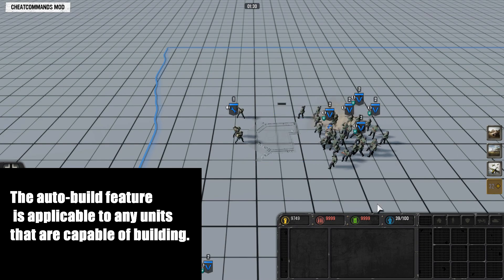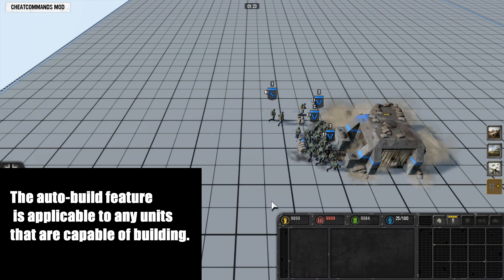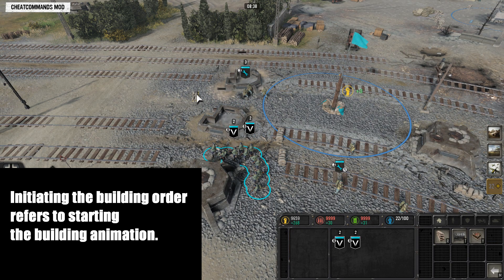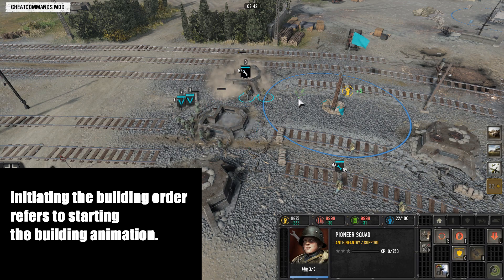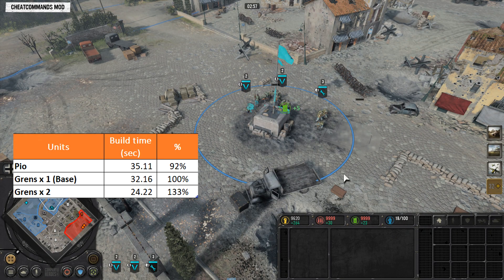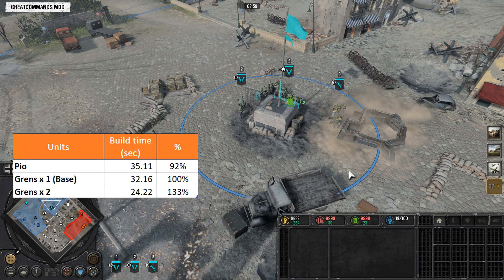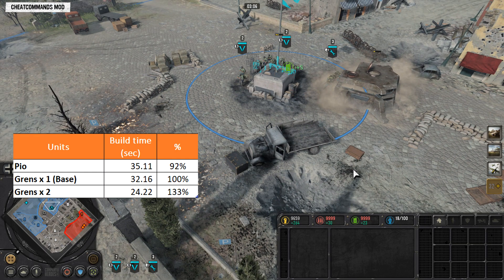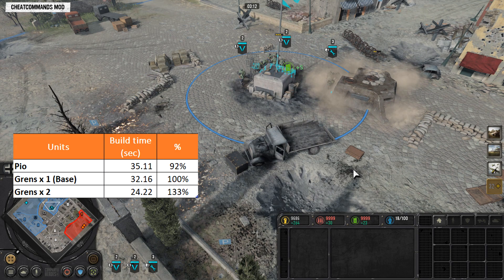You realize we are Grenadiers not Pioneers, ja?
I will change my thumbnail to a higher quality image when Relic have fixed Coh3. remind me in 10 years

Credit:
HOYOMIX

0:00 We are NOT pioneers, ja?
0:21 Becoming pioneers
0:35 Numbers
1:37 Uses
2:13 Extra